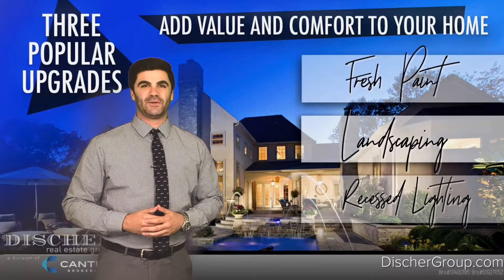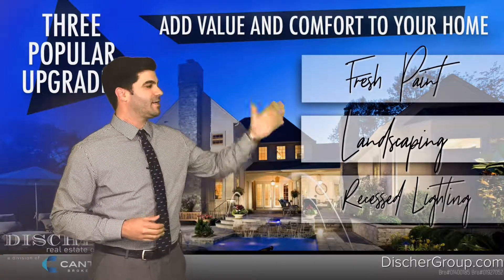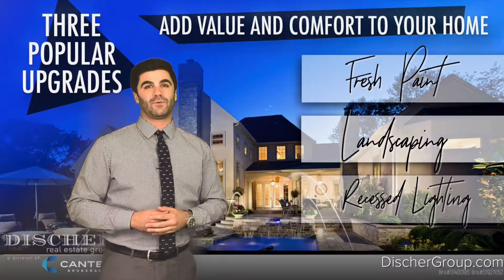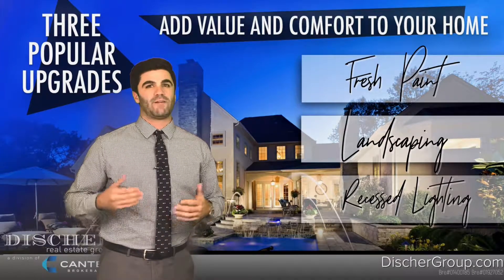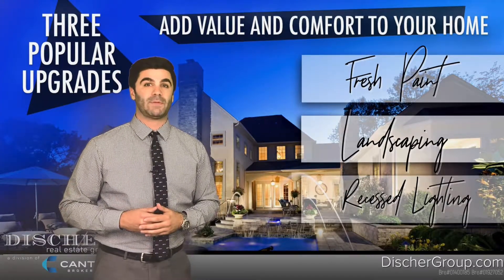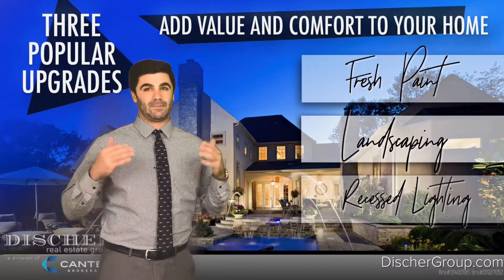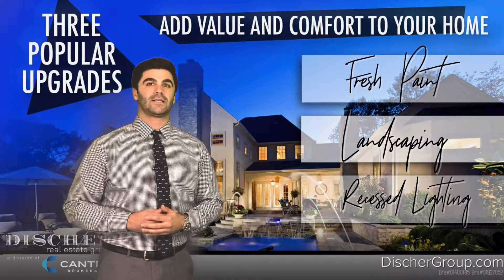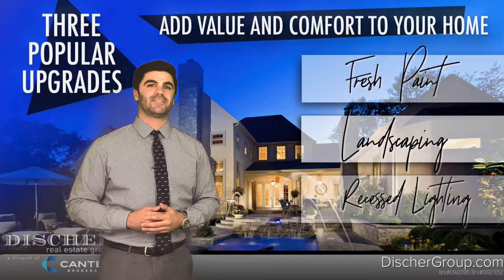3 Ways to Add Value to Your Home With These Low Costs Upgrades.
Add value to your home and make it more appealing by considering these 3 low cost upgrades.

😎We know San Diego.

🏡We help buyers and sellers of real estate accomplish their goals.

💎We are a full service real estate team.

📚We empower our clients so they’re not blinded by the process.

💥There is a difference...Thank you.

Bre#01400184 Bre#01927052